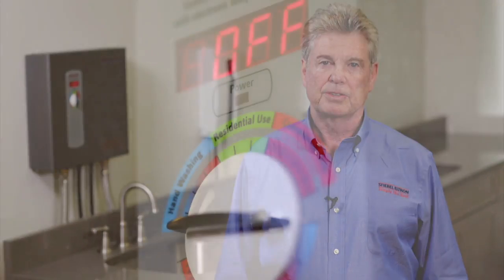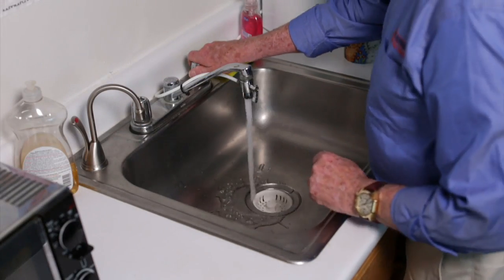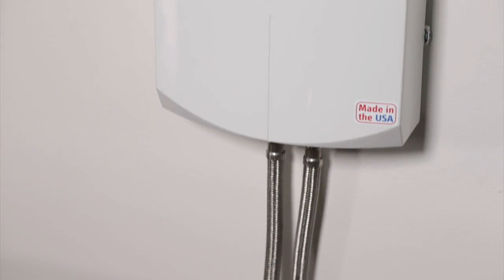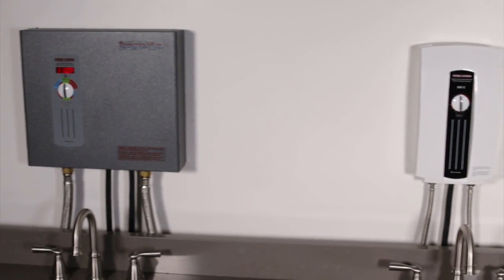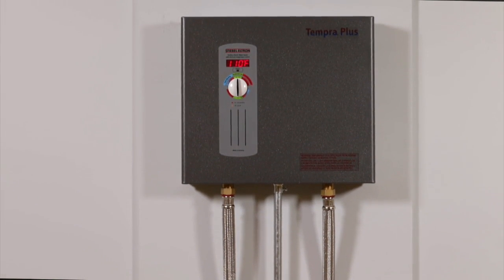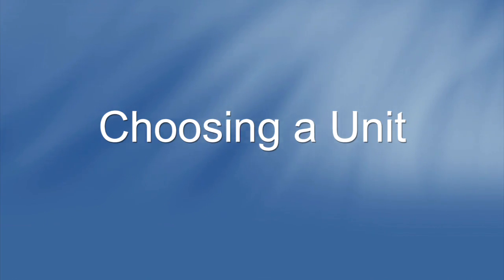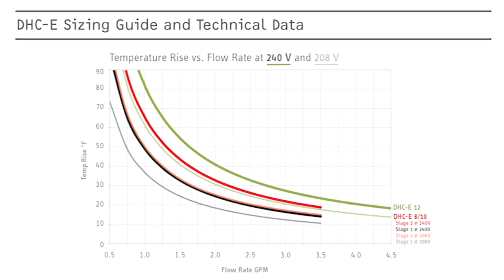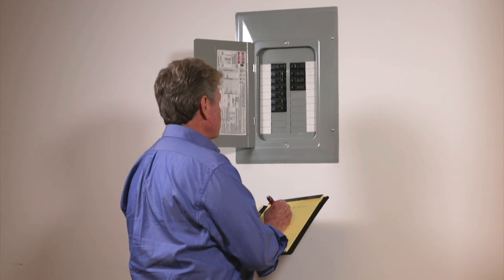Tankless Electric Water Heaters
Tankless electric water heaters can provide hot water on-demand for an indefinite amount of time, though it is important to size it properly for optimum performance. Watch this video for sizing information.